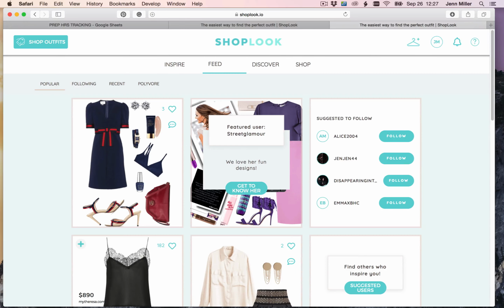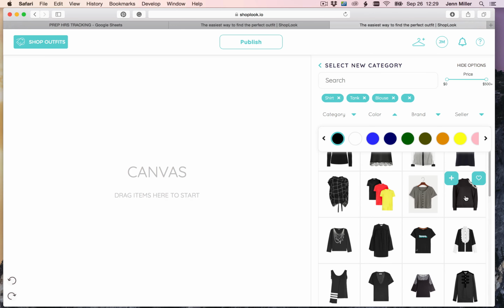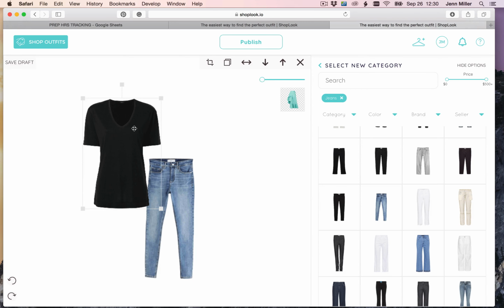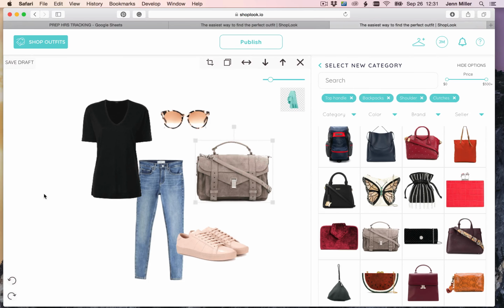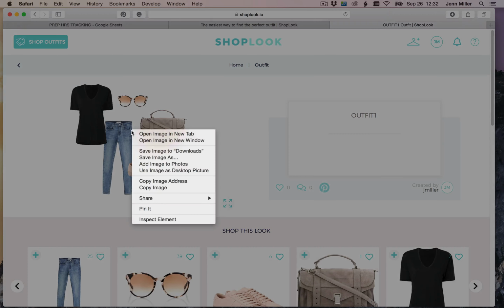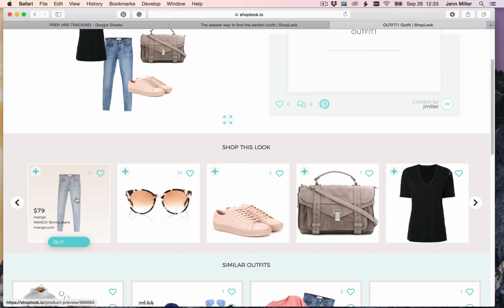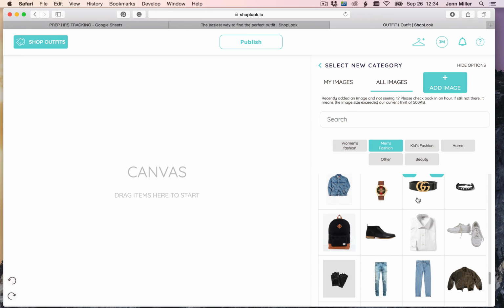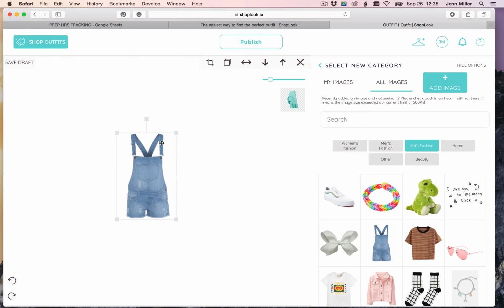WK 4 DISCUSSION: ShopLook Intro